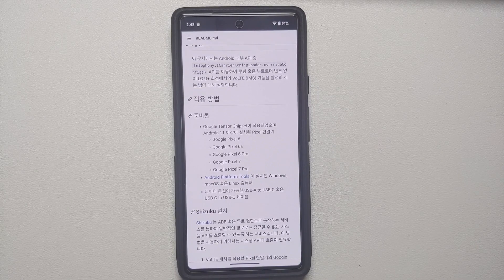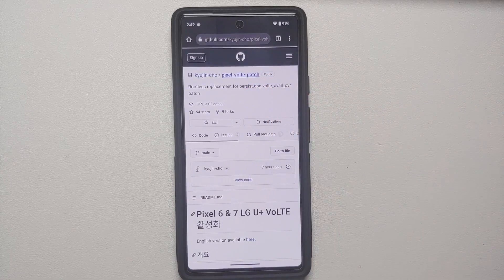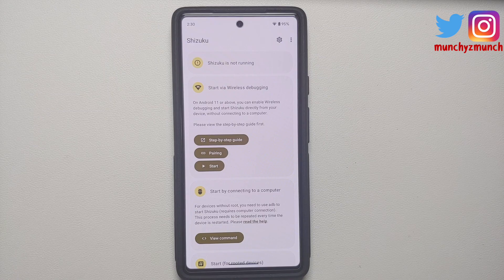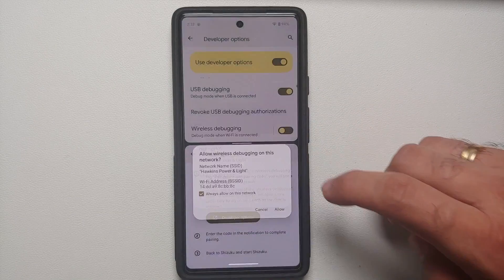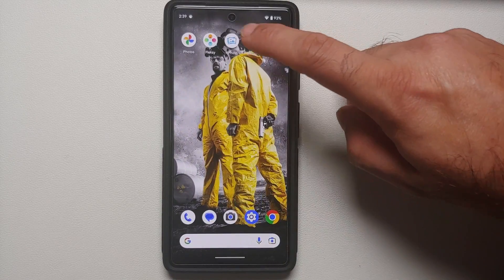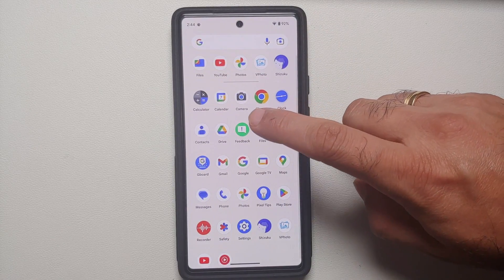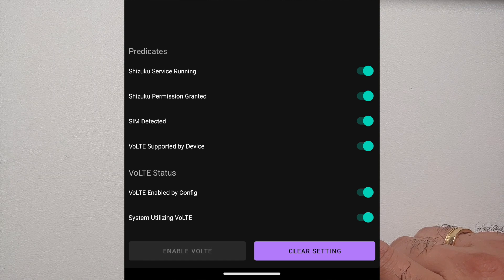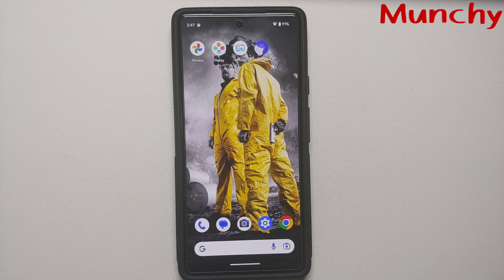Enable VOLTE (Without Root) on Google Pixel in UnSupported Countries (Pixel 7 Pro, 7,6 Pro, 6 & 6a)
Do you want to learn how to enable volte on your Google Pixel (Pixel 7 Pro, 7,6 Pro, 6 & 6a) in unsupported countries without root? In this detailed video tutorial we will show you ow to enable volte on your Google Pixel (Pixel 7 Pro, 7,6 Pro, 6 & 6a) in unsupported countries without root by using Shizuku. We will be using the Google Pixel 6a running Android 13, but this process is supported on all Google Pixel devices powered by Google Tensor listed below.

Pixel 7 Pro, Pixel 7, Pixel 6 Pro, Pixel 6 & Pixel 6a.

*Enable VOLTE on Google Pixel in Unsupported Countries Important links*

*Chapters Enable VOLTE on Google Pixel in Unsupported Countries*
0:00 Introduction
0:09 What Google Pixel Devices Are Supported
0:26 Important Links & Known Issues
1:03 Overview of Steps
1:25 Enable Developer Options
2:04 Download Shizuku
2:20 Setup & Enable Shizuku via Wireless ADB
4:43 Shizuku Troubleshooting
5:47 Download Google Pixel Volte Patch Apk
6:52 Open Pixel Volte Patch Application & Enable Volte